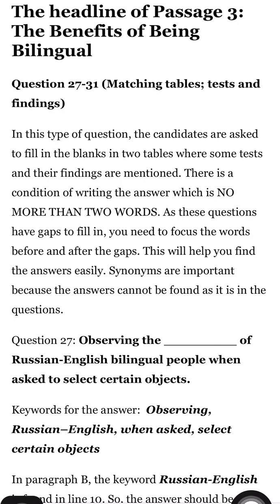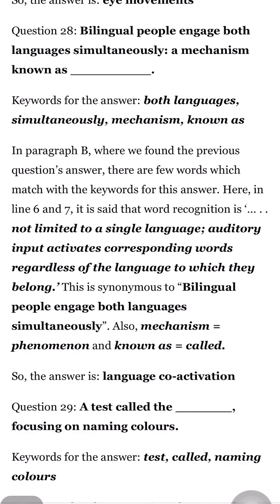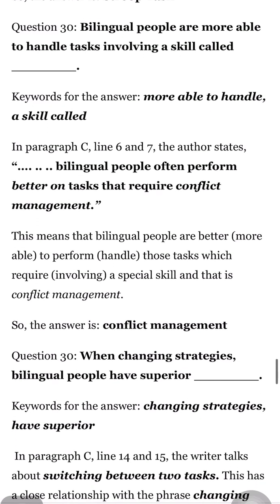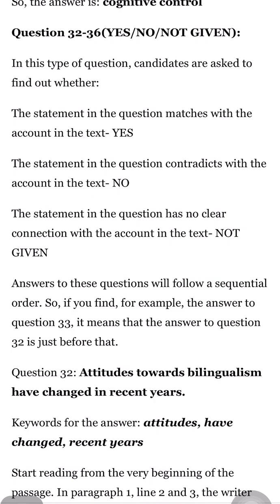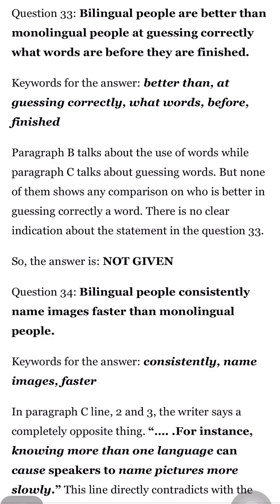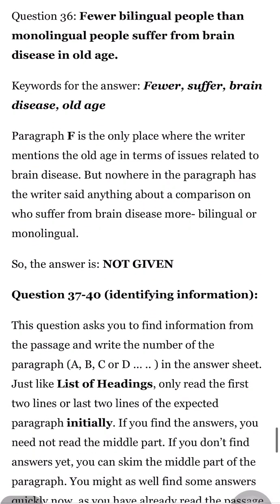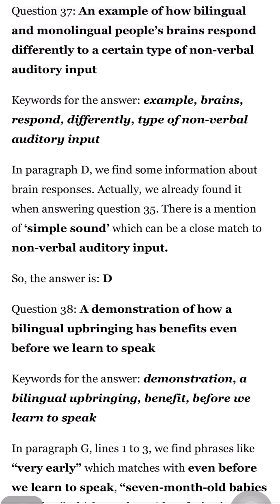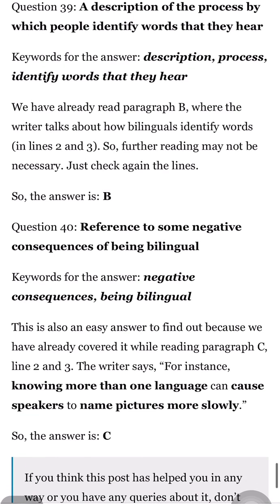IELTS AC Cambridge 12 Test 6 answer explanation in detail